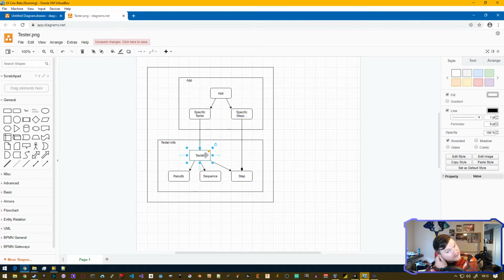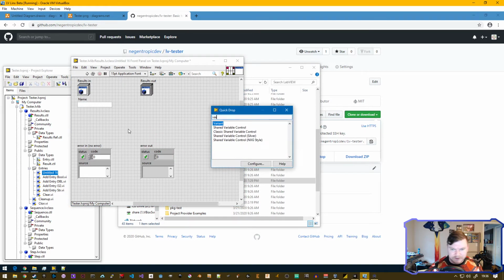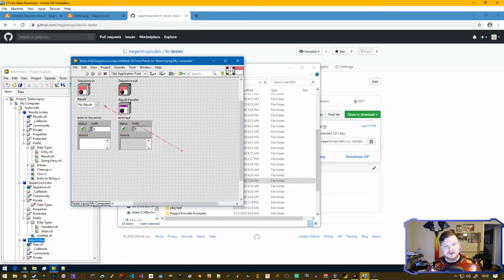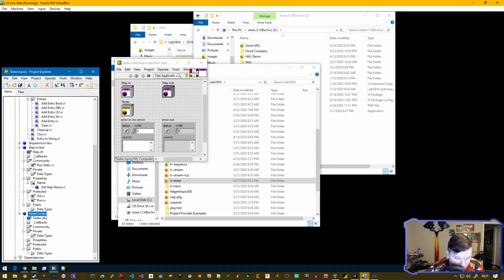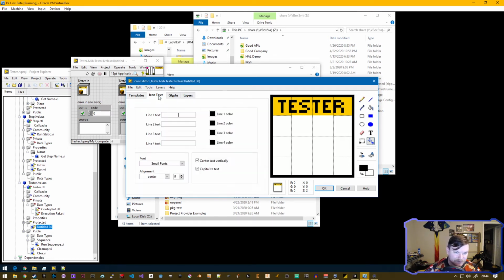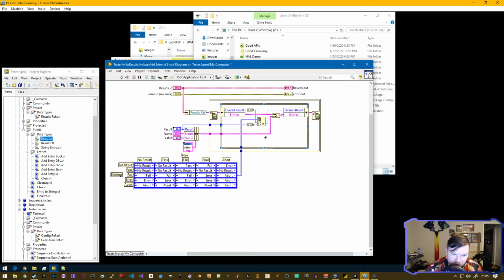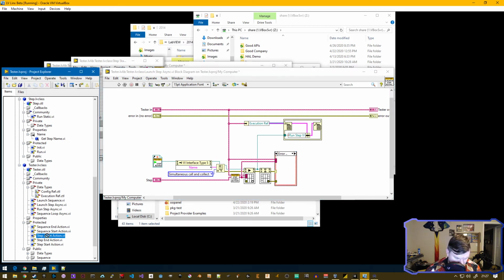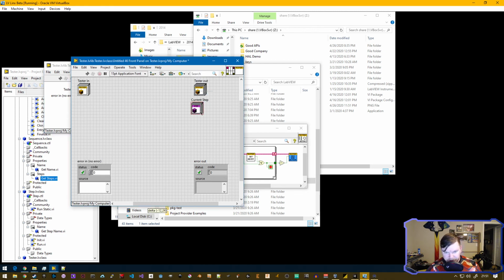LabVIEW Dev - Test Executive Framework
Working on a test sequence engine that supports aborts, basic results collection, and easier tester V&V with fully compiled testing applications and sequences.